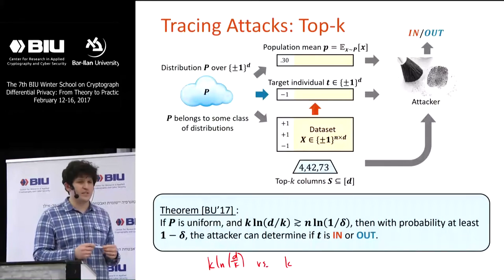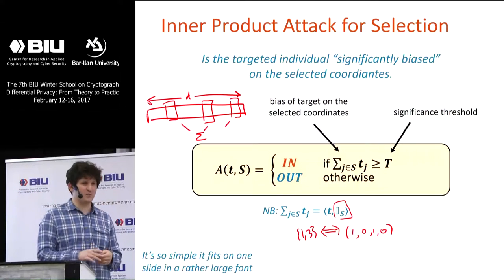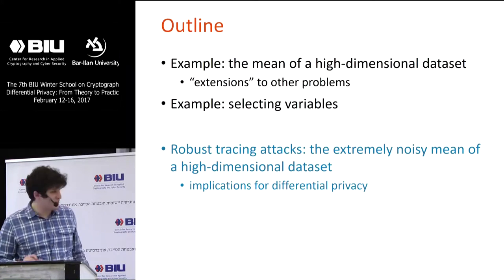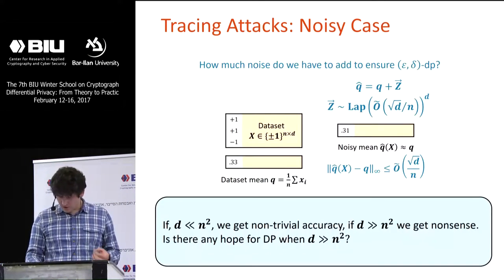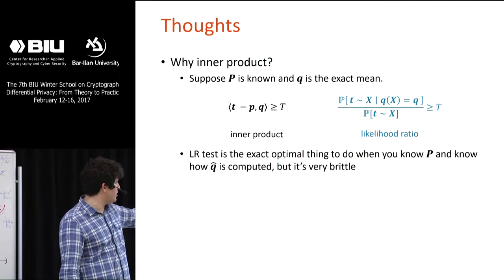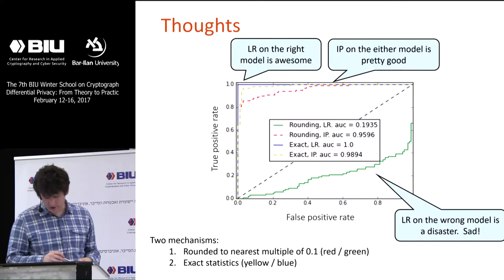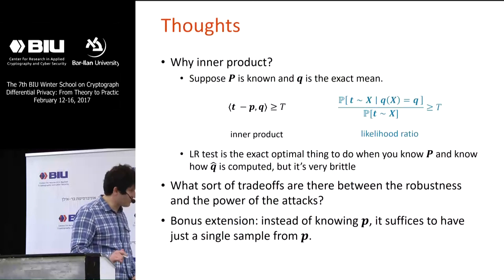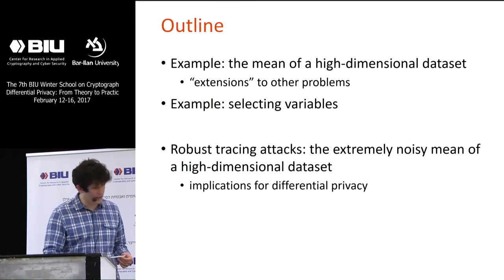The 7th BIU Winter School: Tracing Attacks 2- Jon Ullman